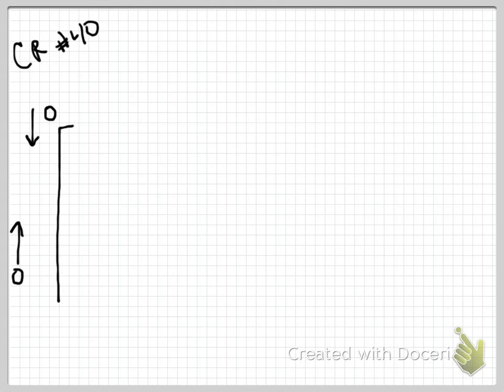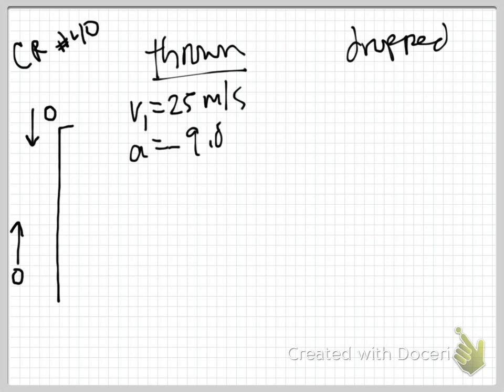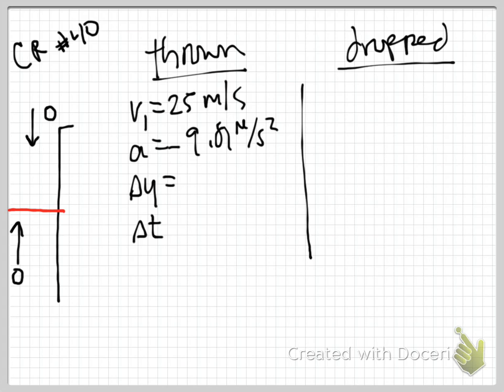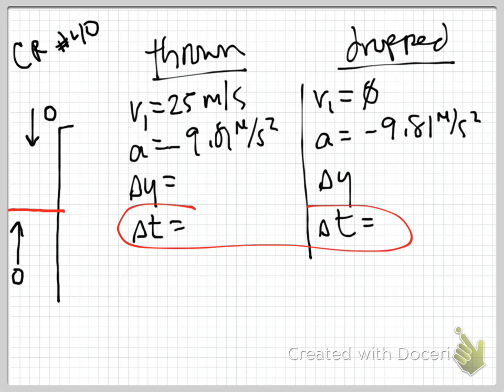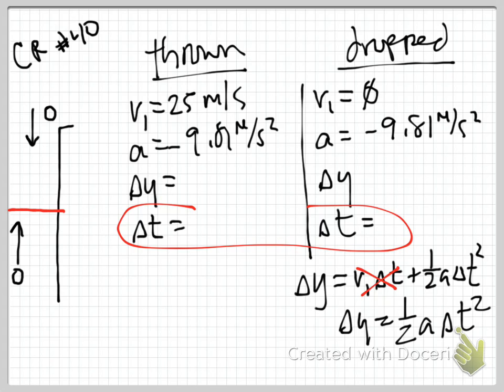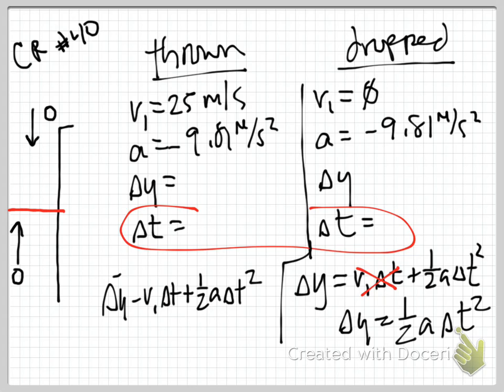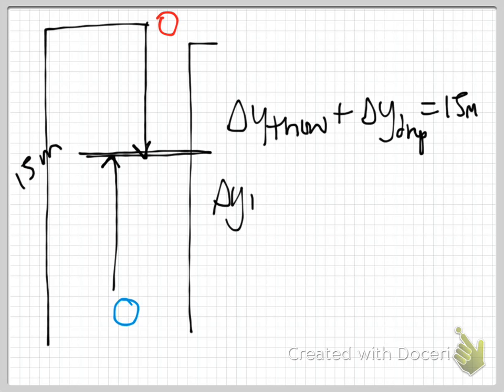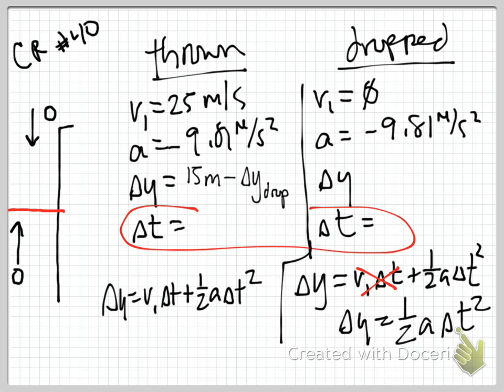physics chp 2 #40 hints and help